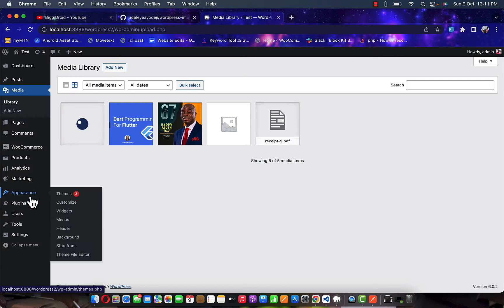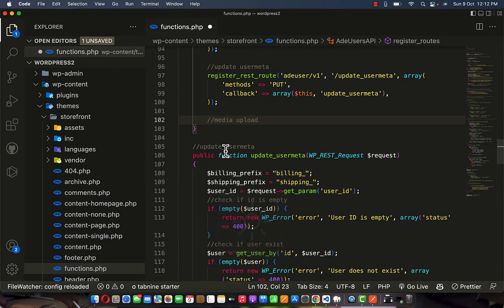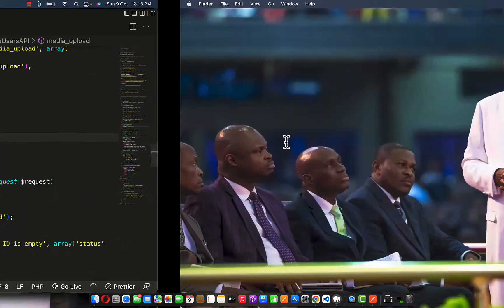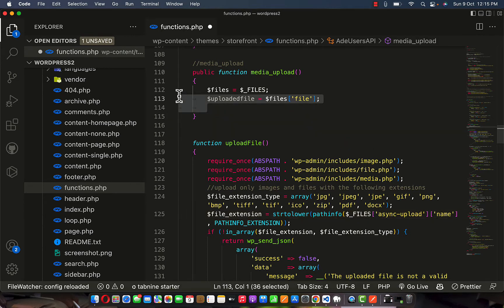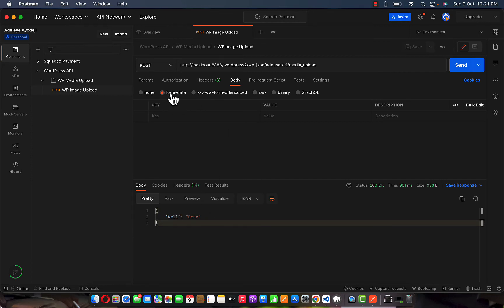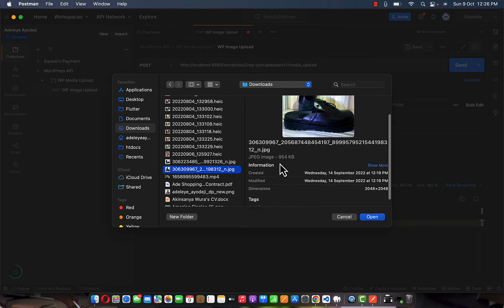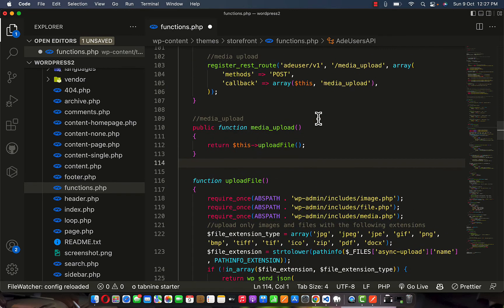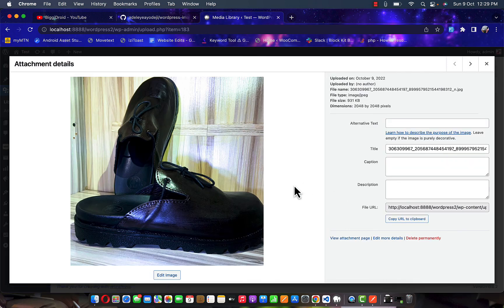WordPress Image upload API [2024]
Hey guys, have you been looking for a fantastic way to upload media files to WordPress using API? This video is for you.

Complete OOP and MVC in PHP 2023

Welcome to our advanced PHP course on building a custom MVC framework called PHPAdvance! Throughout this course, we will guide you through the step-by-step process of creating a lightweight MVC framework similar to Laravel but with a smaller footprint. This open-source framework, PHPAdvance, allows you the freedom to modify the name, add new features, and utilize it as your own.

Here's an overview of what we'll cover in this course:

✅ Core Library Class: We'll start by creating a core library class that will handle loading controllers and methods from the URL. We'll also explore how to configure the .htaccess file for clean URL routing.

✅ Base Controller Class: Next, we'll develop a base controller class that facilitates the loading of models and views. This class will serve as the foundation for our controllers and aid in their organization and functionality.

✅ Custom Database Library: We'll implement a custom database library that leverages the power of PHP Data Objects (PDO). This library will provide a secure way to interact with the database using prepared statements, ensuring data integrity and protection against SQL injection attacks.

But that's not all! In addition to the framework, we'll build a real-world application called VTU (Virtual Top Up) on top of PHPAdvance.

Here are the features we'll integrate into this application:

✅ Full User Authentication: Implement a comprehensive user authentication system to ensure secure access to the application.

✅ Dynamic URLs: Utilize dynamic URLs similar to those in Laravel, enabling clean and meaningful routes.

✅ User and Admin Middleware: Create middleware layers to add functionality and security checks for user and admin-specific actions.

✅ User and Admin Dashboards: Develop separate dashboards for users and administrators, offering a tailored experience for each role.

✅ User Wallet Integration: Enable users to manage their virtual wallets within the application, providing a seamless experience for transactions.

✅ Payment Gateway using Flutterwave: Integrate Flutterwave Billing API to facilitate secure payment processing.
Airtime Purchase: Implement a feature for purchasing virtual airtime within the application.

✅ Server-Side Form Validation: Build server-side validation mechanisms to ensure data integrity and protect against erroneous inputs.

✅ Bootstrap 5 Framework: Utilize the latest version of Bootstrap to create a responsive and visually appealing user interface.

✅ Free Paid Soft UI Admin Dashboard Pro: Integrate a professional admin dashboard template for a polished and intuitive user experience.

✅ Virtual Top-Up Project: Develop a complete virtual top-up system to facilitate transactions within the application.

✅ Email Integration: Implement email functionality to enable automated notifications and communication with users.

✅ Cloud Image Upload: Provide a seamless experience for users to upload and manage images using cloud storage solutions.

✅ Helper Functions and More: Add various helper functions and additional features to enhance the functionality and usability of the application.

This course is ideal for individuals who are eager to learn advanced OOP PHP and gain expertise in MVC (Model View Controller) architecture. We look forward to guiding you through this exciting journey of building a custom MVC framework and developing a powerful application on top of it!